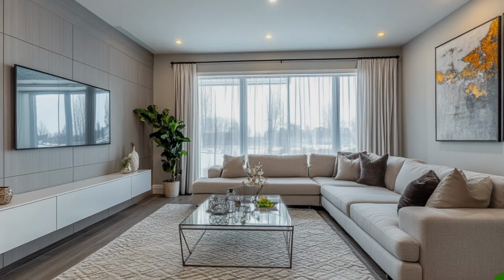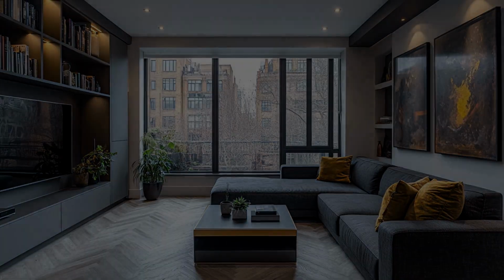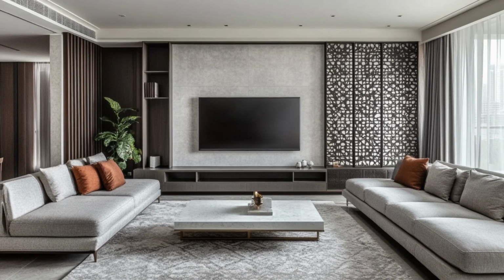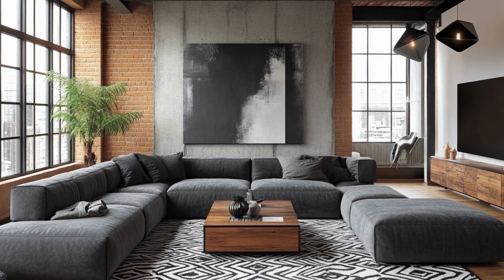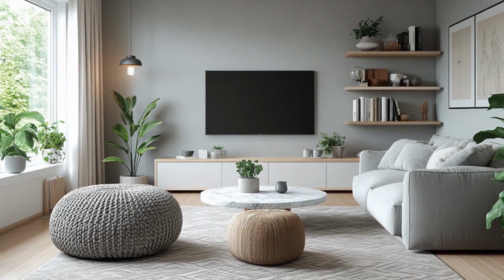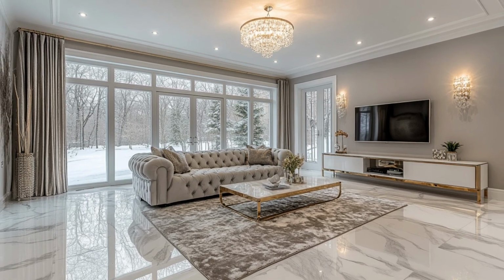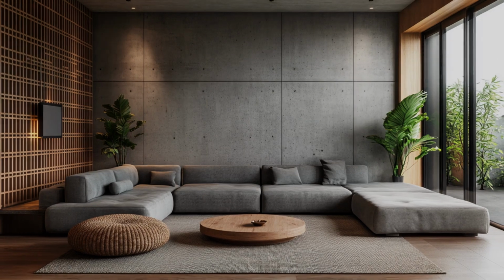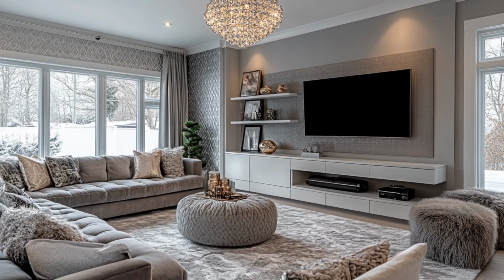10 Unique and Modern Living Room Ideas Interior Design Inspiration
Welcome to our latest interior design showcase! In this video, @Homedecorideas16  take you through a stunning modern contemporary living room in shades of grey, featuring elegant textures, sleek furniture, and artistic decor elements. Whether you’re looking for minimalist, luxurious, or cozy contemporary design, this space is the perfect inspiration for your next home renovation!